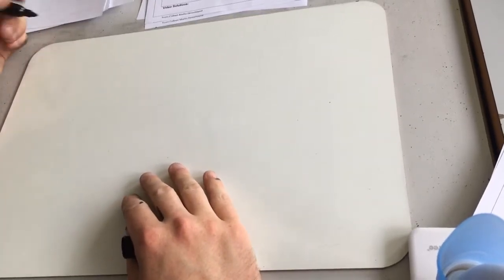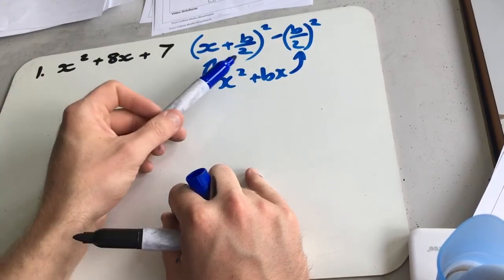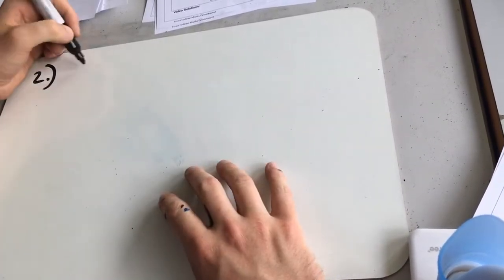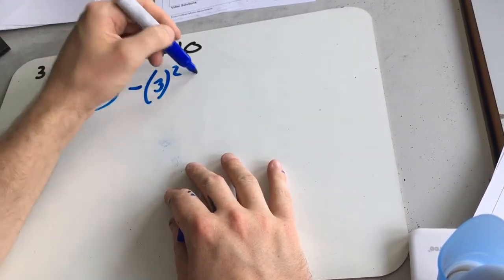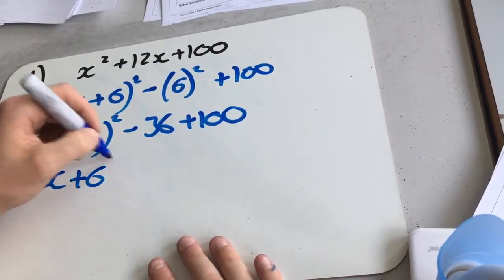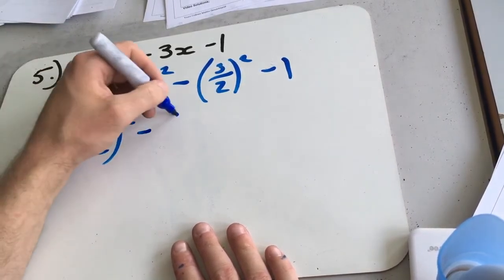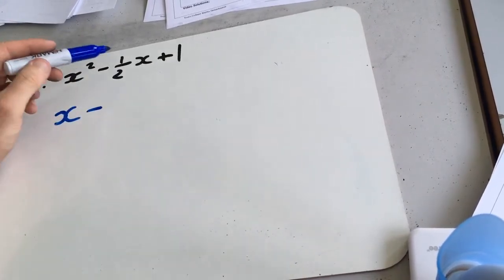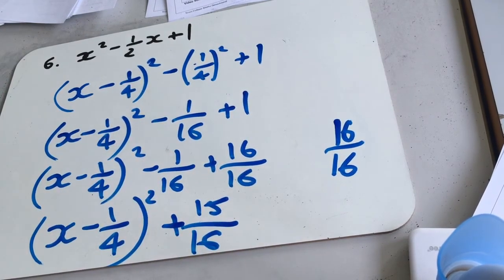4b. Completing the Square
Truro College 'Getting started with Maths A Level' video solutions
Use these links to skip to questions
Q1 - 0:07
Q2 - 1:28
Q3 - 1:58
Q4 - 2:29
Q5 - 3:07
Q6 - 4:09